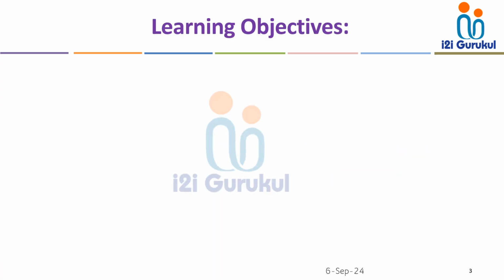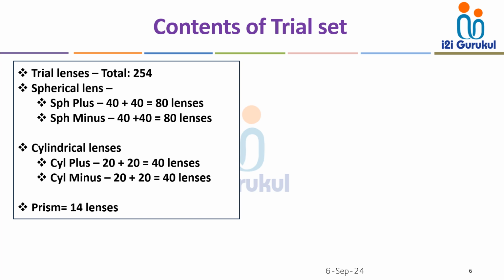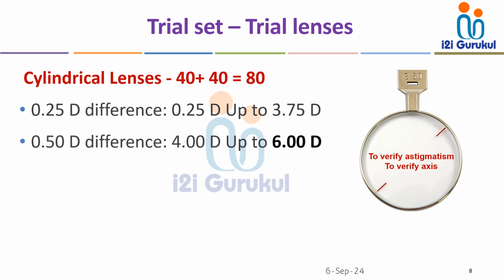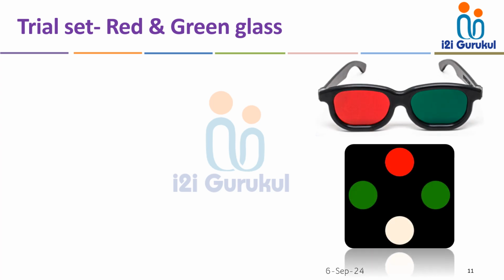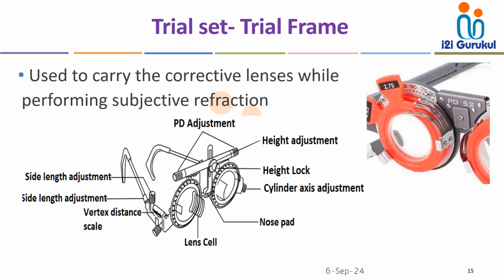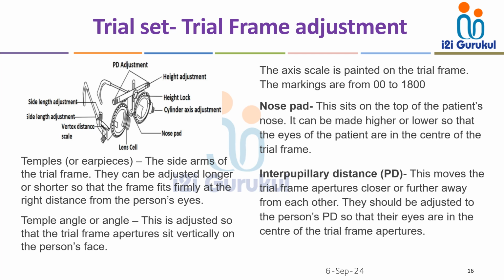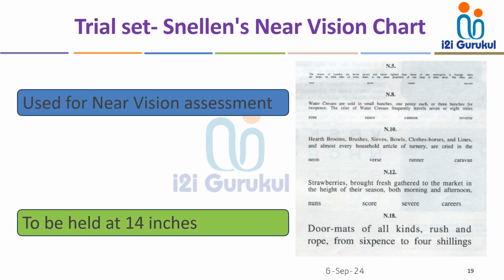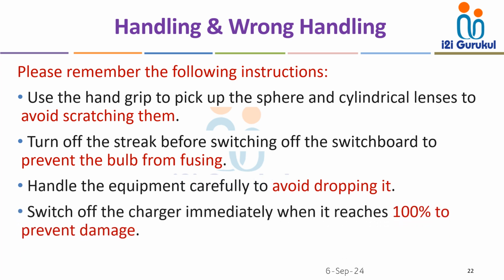Ophthalmic Trial Set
An Ophthalmic Trial Set is a comprehensive kit used by eye care professionals (Optometrists and Ophthalmologists) to assess and diagnose various vision conditions such as myopia, hyperopia, astigmatism, and presbyopia. In this session, I Have covered some key components and features of a typical trial set.